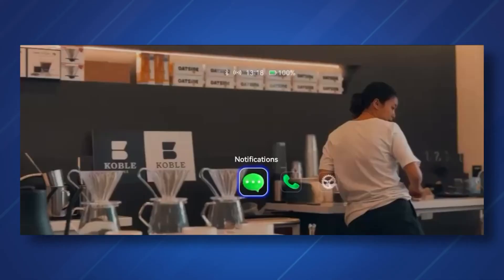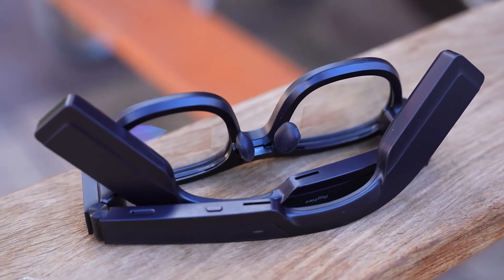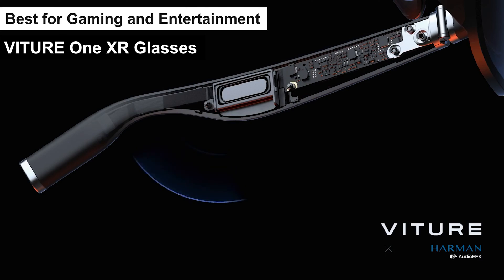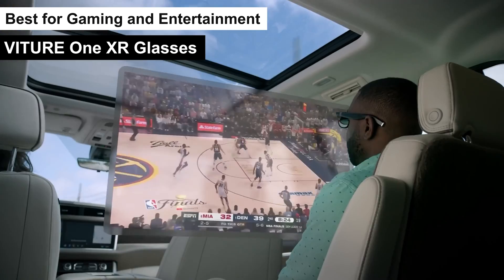Top 5 : Best Augmented Reality Glasses 2024 !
Dive into the future of augmented reality glasses with our handpicked selection of the year's most innovative and user-friendly AR Smart Glasses.

►VITURE One XR Glasses - Best Augmented Reality Glasses for Gaming and Entertainment

►XReal Air 2 Ultra - Most Affordable Augmented Reality Glasses

►Rokid Max - Best Augmented Reality Glasses for Field of View and Clarity

►Bush Tech Military Grade - Best Augmented Reality Glasses for Durability and Rugged Use

►Lenovo ThinkReality A3 - Best Overall Augmented Reality Glasses

First up, the VITURE One XR AR Smart Glasses, taking gaming and entertainment to new heights with immersive visuals and audio. Next, the XReal Air 2 Ultra stands out as the most affordable option, proving that high-quality AR experiences don't have to break the bank.

For unparalleled field of view and clarity, the Rokid Max is your go-to choice, enhancing every visual detail of your AR journey. The Bush Tech Military Grade glasses are built to last, offering unmatched durability for the most adventurous users.

Topping our list, the Lenovo ThinkReality A3 offers the best overall experience, combining versatility, comfort, and cutting-edge technology to meet both professional and personal needs.

Your support helps us bring more content your way!

Chapters:
00:00 Best Augmented Reality Glasses in 2024 ?!
0:50 VITURE One XR Glasses
1:55 XReal Air 2 Ultra
3:27 Rokid Max
5:05 Bush Tech Military Grade
6:32 Lenovo ThinkReality A3